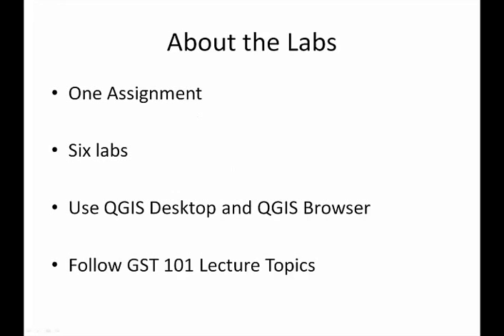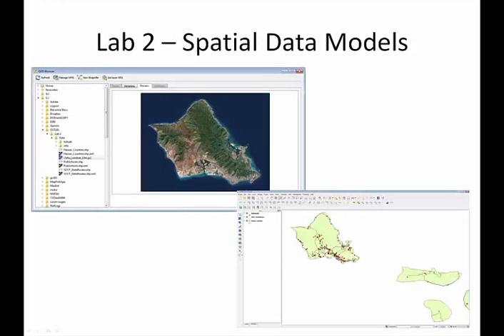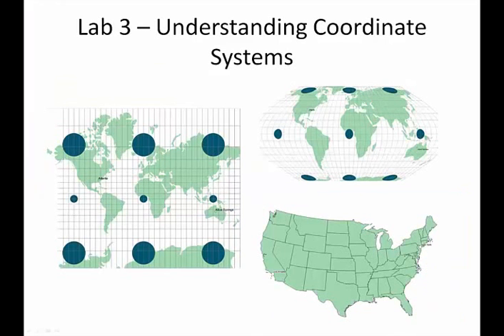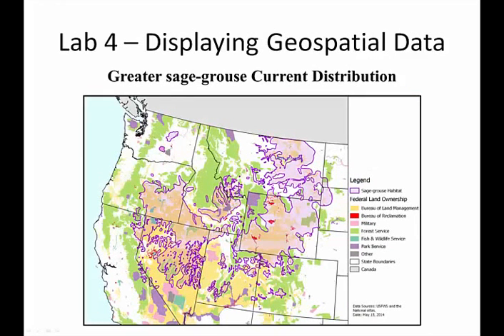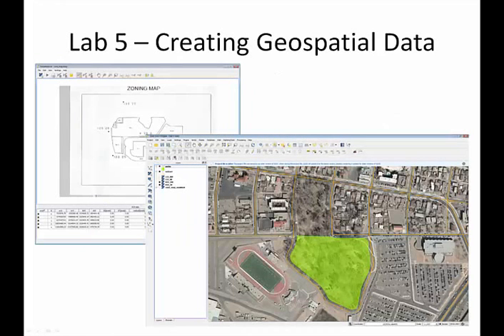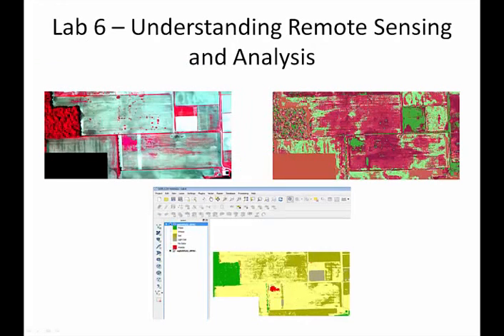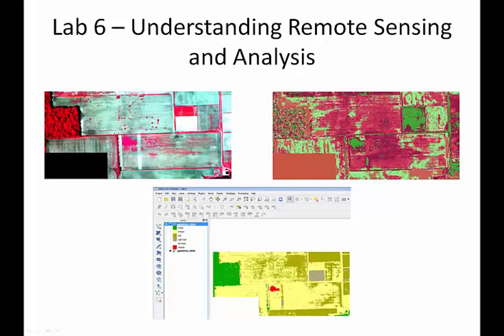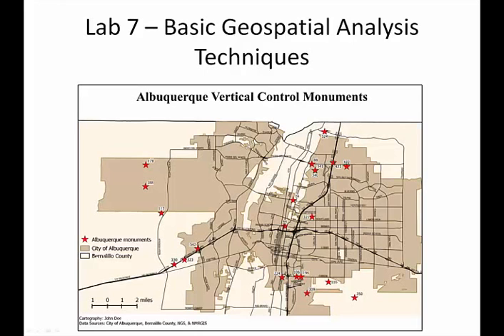GST 101 Introduction to Geospatial Technology Using QGIS Overview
Short overview of the content of the GST 101 Introduction to Geospatial Technology Using QGIS course.  Learn about the course content and hands-on QGIS lab exercises.